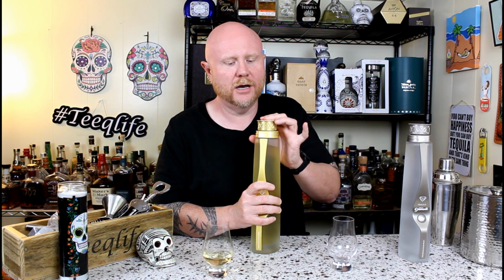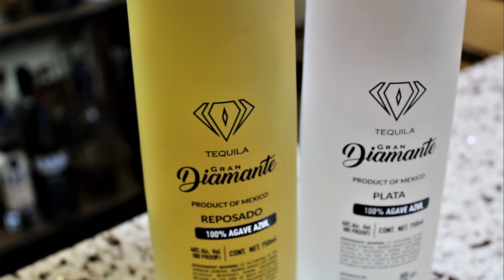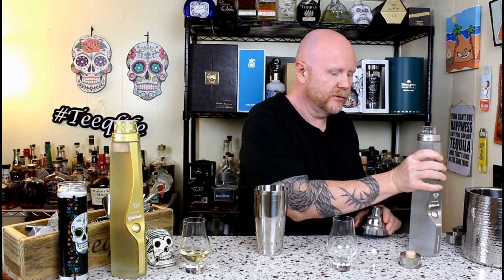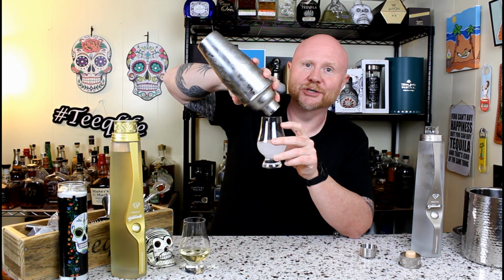Tequila Gran Diamante - Plata & Reposado Tasting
Tequila Gran Diamante

On this episode of Sumthin New in the Teeqlife Basement Bar, we try super premium Tequila Gran Diamante.

The bottle of TGD is absolutely a show stopper and the juice, is phenomenal. To our understanding, this is a newer brand on the market that you'll be hearing more about.

We try Tequila Gran Diamante Plata and Reposado on this episode. Their Reposado is aged 8 months in French Oak Casks, which is very unique in the industry.

Watch this episode, you'll want to know more about this ultra premium tequila brand from an award winning distillery.